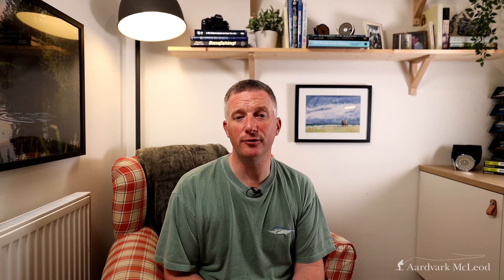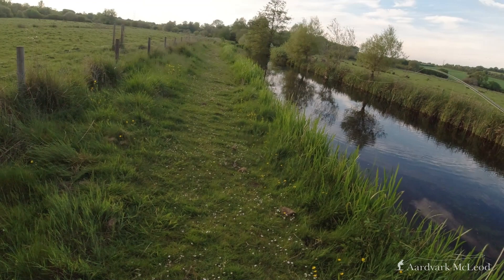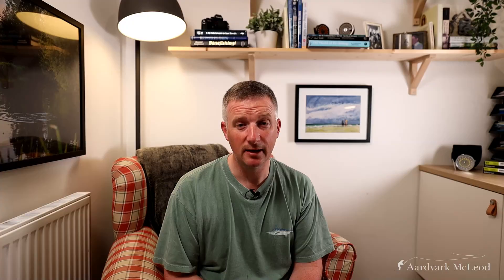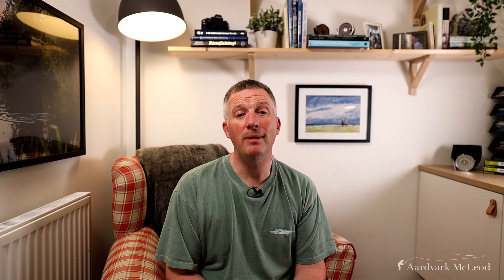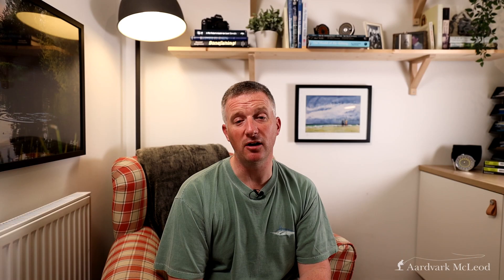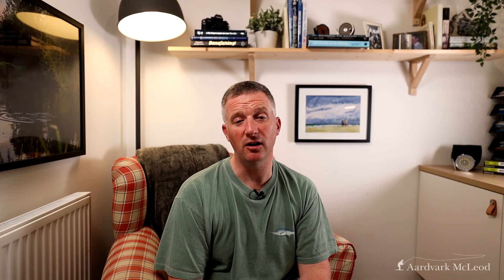Top Tips For Fly Fishing The Mayfly Hatch On Chalkstreams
In this video Peter runs through some of his top tips and tactics for fishing the Mayfly hatch on the southern chalkstreams. He looks at the practical application of fly choices and methods through this special phenomenon that all fly fishermen that fish the chalkstreams look forward to. Often referred to as "Duffers Fortnight" it is often the time that fish can throw caution to the wind, although when they become selective it can be very frustrating.